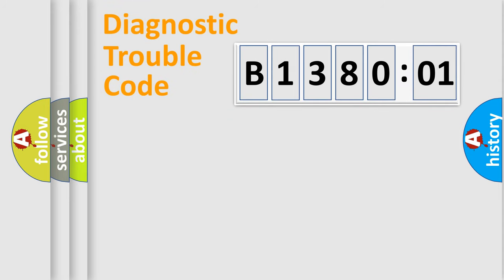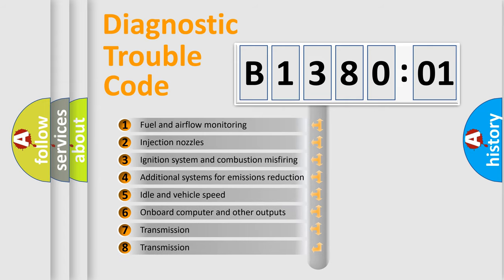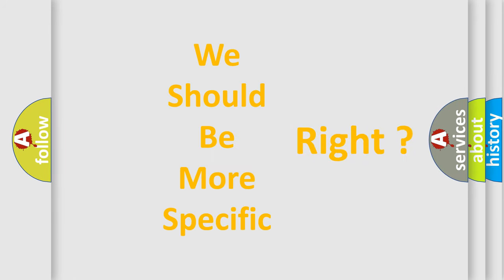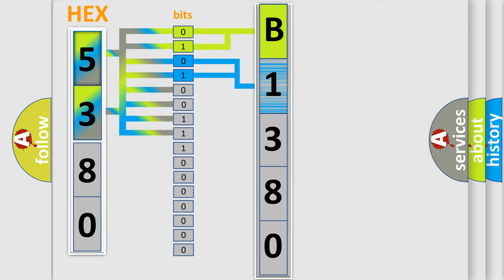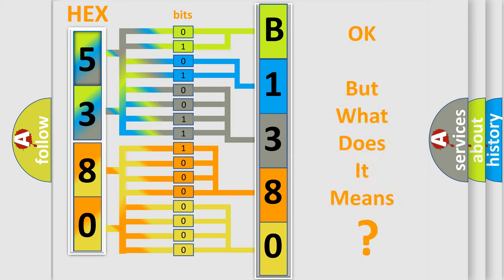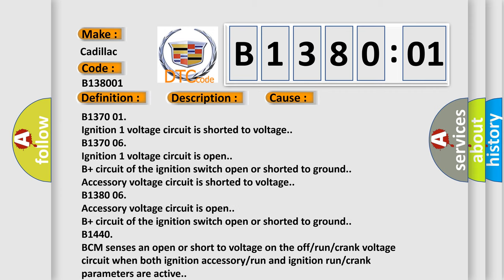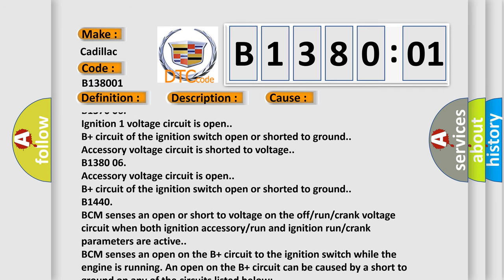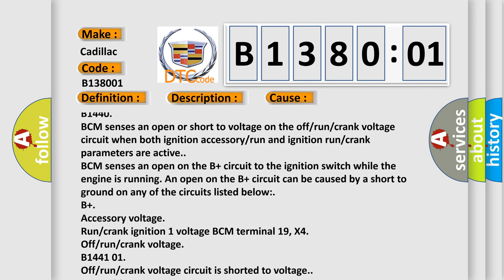DTC cadillac B1380-01 Short Explanation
Contents:
0:21 Basic DTC analysis according to OBD2 protocol standard.
1:48 Insight into programming
2:58 A diagnostically understandable description of the Diagnostic Trouble Code
3:05 Basic error definition

Make:
Cadillac
Code:
B1380 01
Definition:
Device Ignition ACCESSORY Circuit Short to Battery
Description:
B1370 06, B1380 01, B1441 01, B1441 06 Ignition switch is in the START position.
Cause:
B1370 01
Ignition 1 voltage circuit is shorted to voltage.
B1370 06
Ignition 1 voltage circuit is open.
B+ circuit of the ignition switch open or shorted to ground.
Accessory voltage circuit is shorted to voltage.
B1380 06
Accessory voltage circuit is open.
B1440
BCM senses an open or short to voltage on the off/run/crank voltage circuit when both ignition accessory/run and ignition run/crank parameters are active.
BCM senses an open on the B+ circuit to the ignition switch while the engine is running. An open on the B+ circuit can be caused by a short to ground on any of the circuits listed below:
B+
Accessory voltage
Run/crank ignition 1 voltage BCM terminal 19, X4
Off/run/crank voltage
B1441 01
Off/run/crank voltage circuit is shorted to voltage.
B1441 06
Off/run/crank voltage circuit is open.